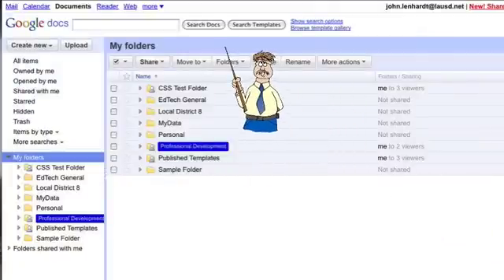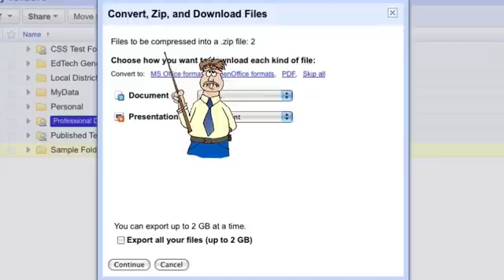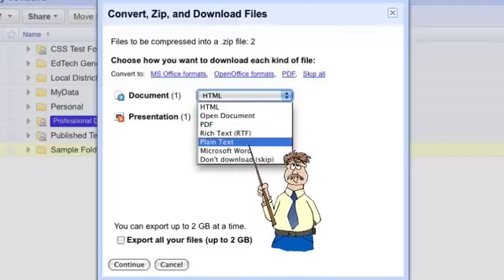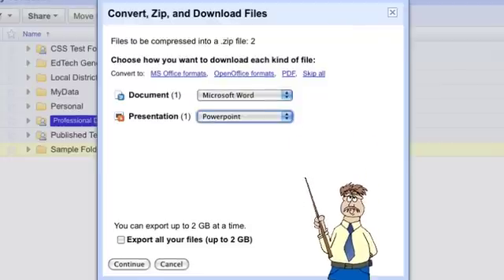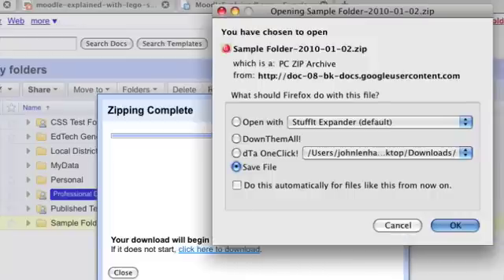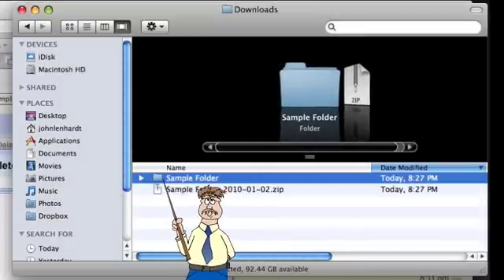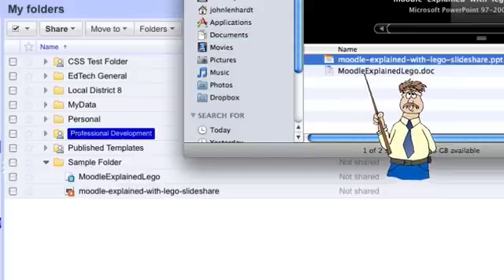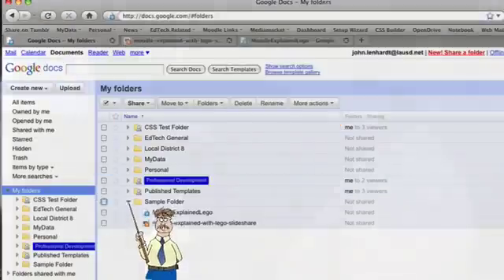Downloading Google Docs Files to Your Computer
There is no need to worry about losing access to your files on Google Docs. Backup your important Google documents using Google's new downloading feature.